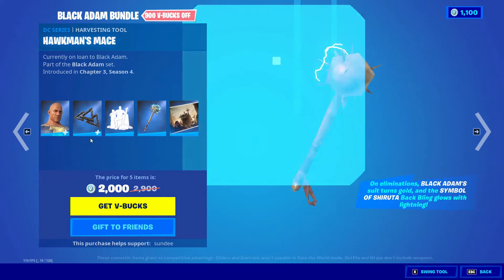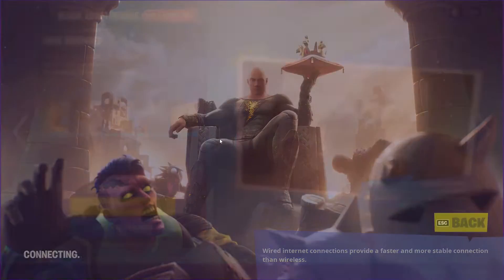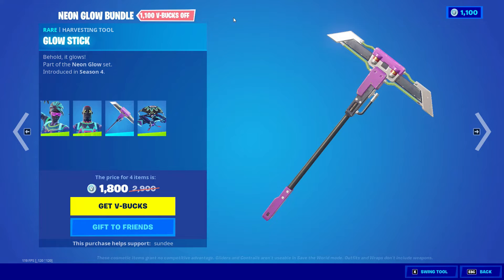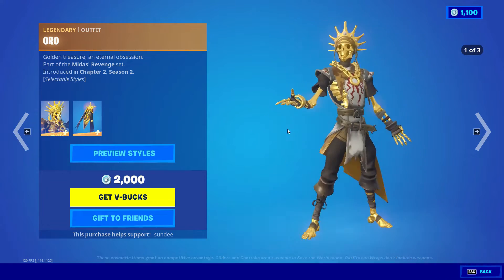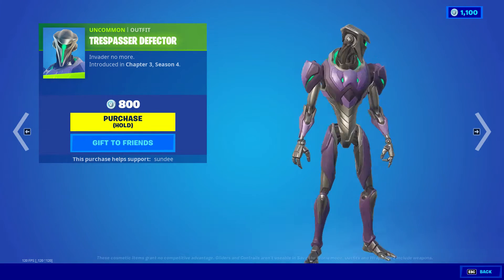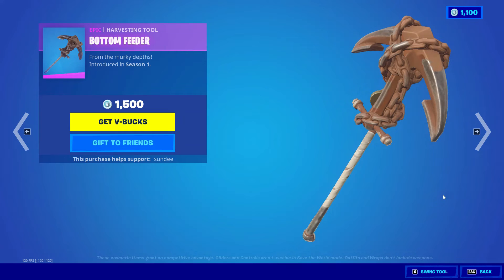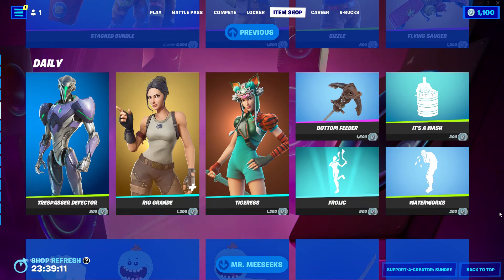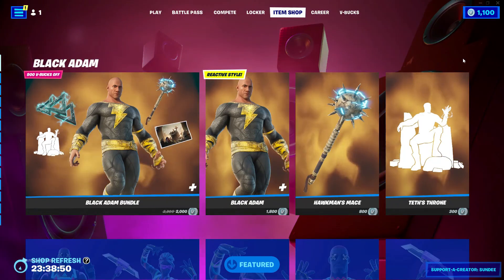New!!! Fortnite Black Adam Skin + More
We got a new bundle for Black Adam played by Dwayne "The Rock" Johnson in collaboration with the new movie releasing today as well as we still have the Concept Of Fear bundle, It's A Wash emote, Rick and Morty Skins, and Halloween skins.

Mouse 1

Mouse 2